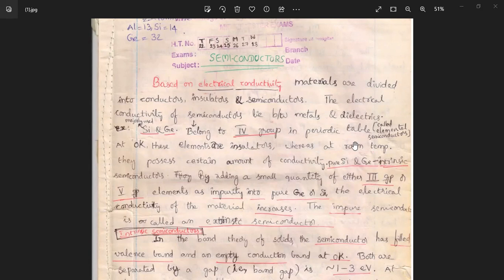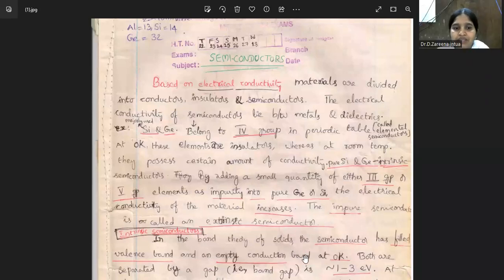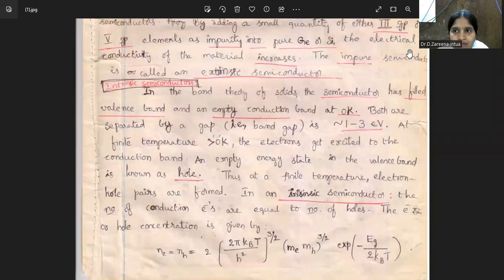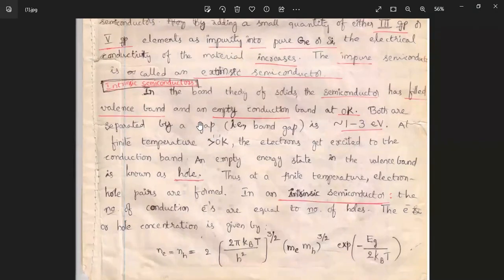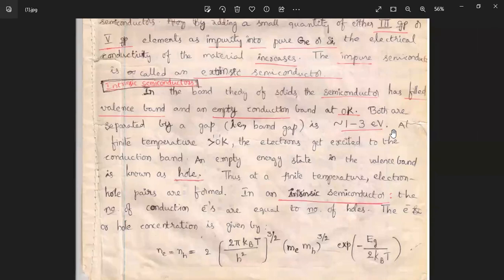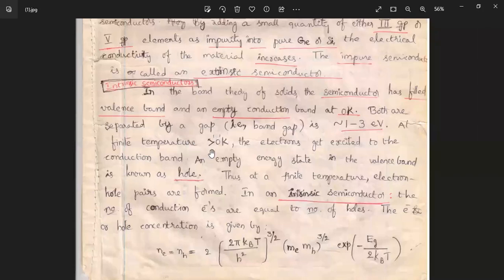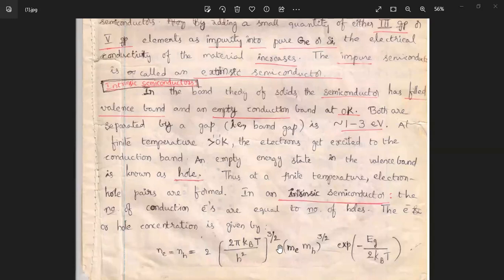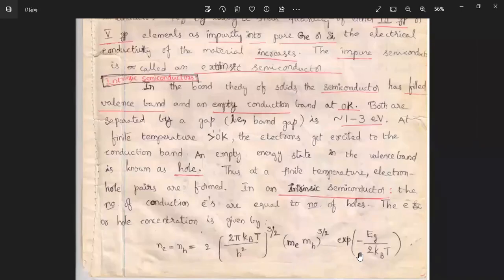Semi Conductors Part1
This Topic about Semi Conductors